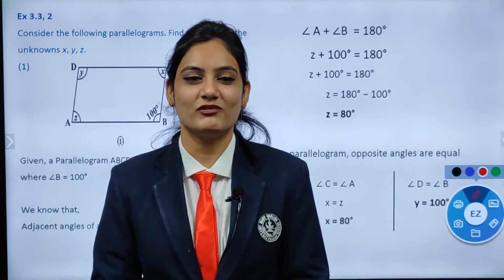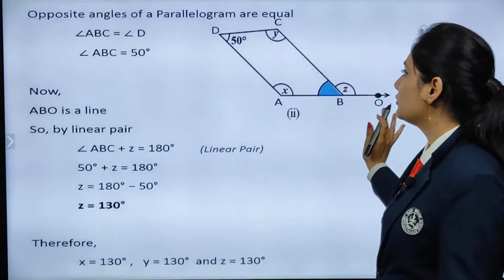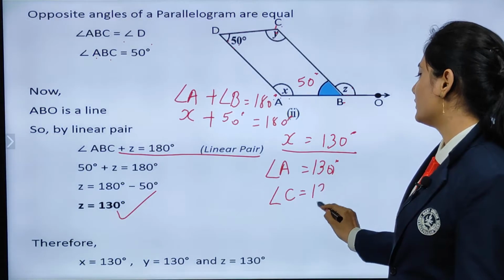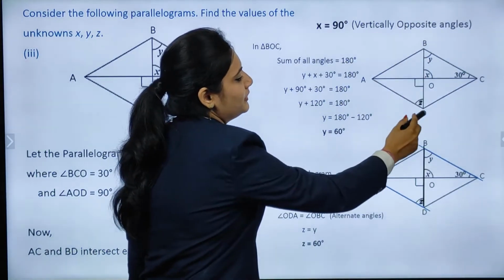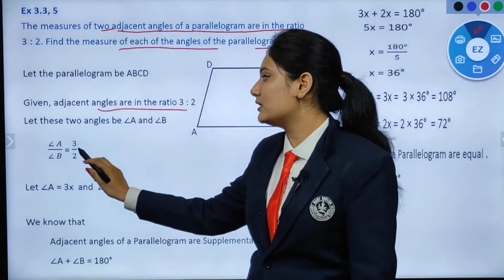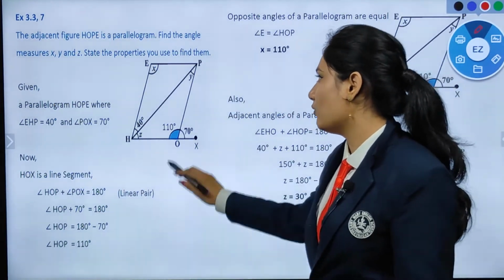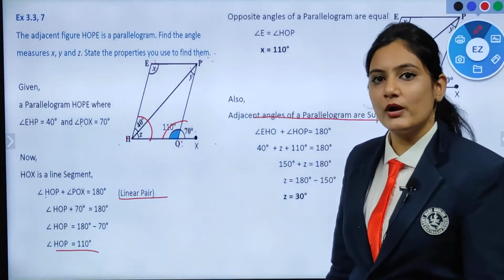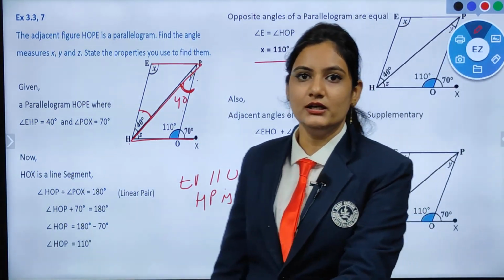Understanding Quadrilaterals | Ch 3 P7 | Maths | Std 8 Semester-I | Ms. Grusha Kalyan